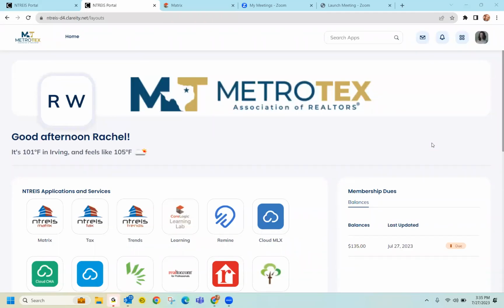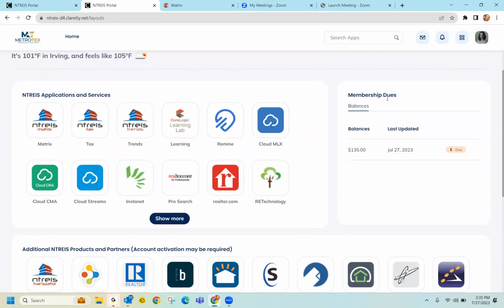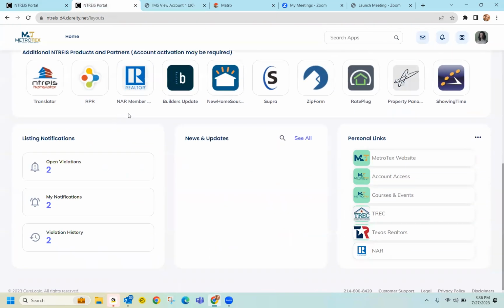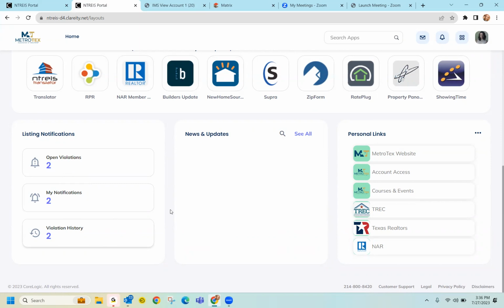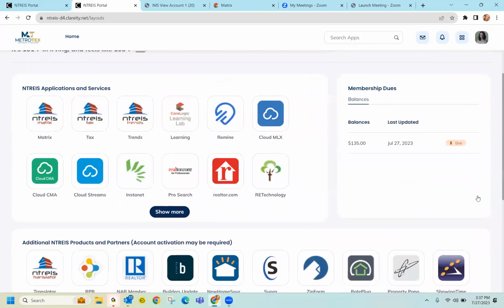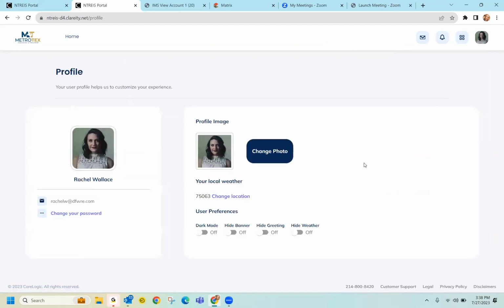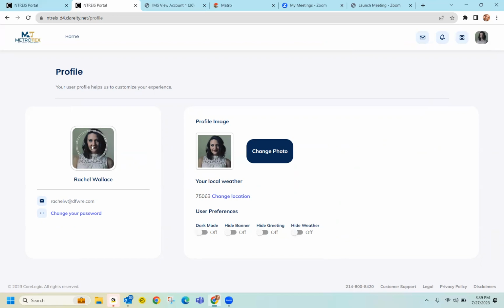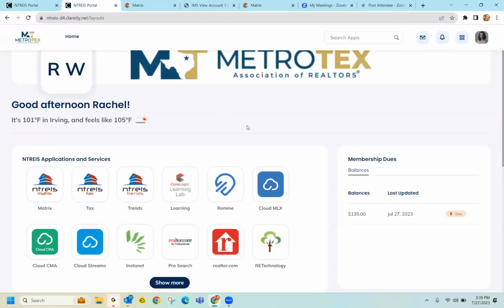Navigating Your New & Improved Matrix MLS Dashboard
On August 2nd, 2023, your Matrix MLS dashboard will look a little different. This new facelift still has all your favorite features and shortcuts, with an updated, modern look - plus a few new helpful features!